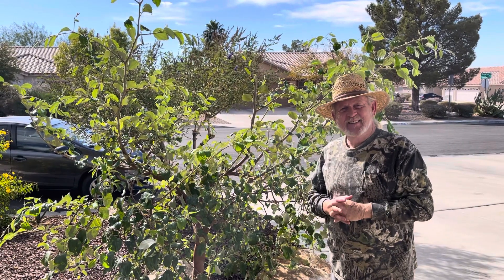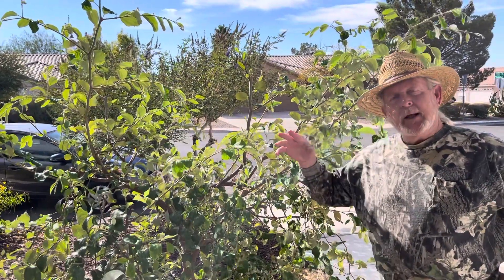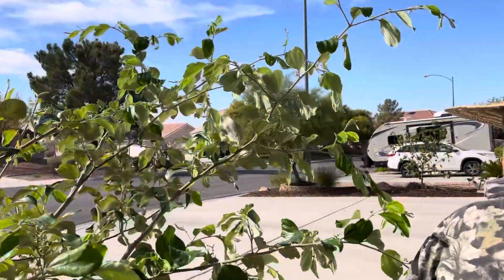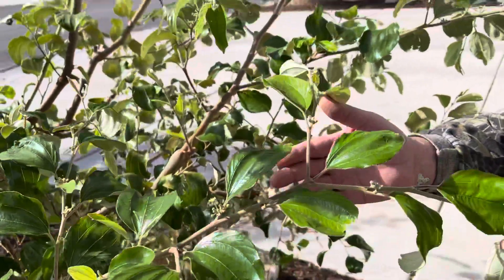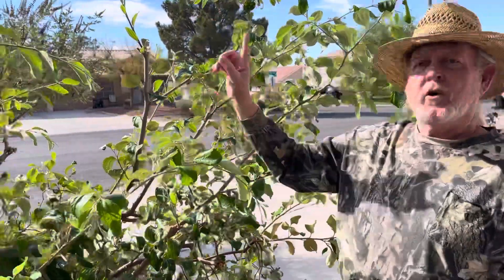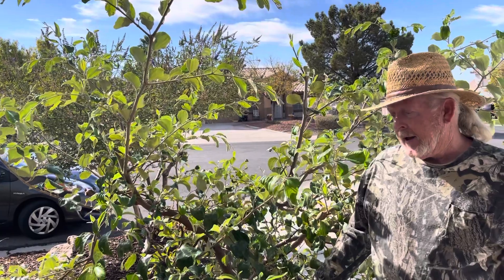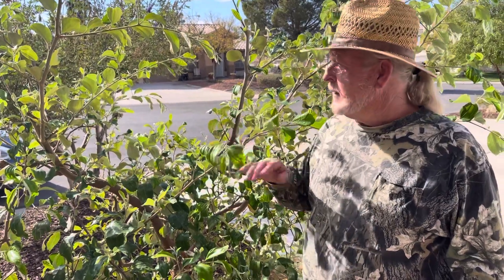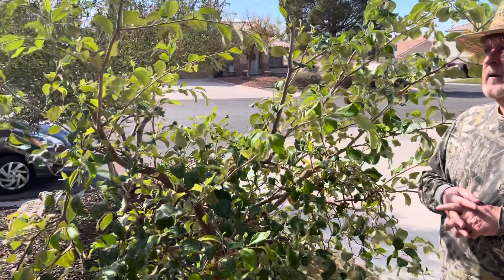Indian green thornless jujube